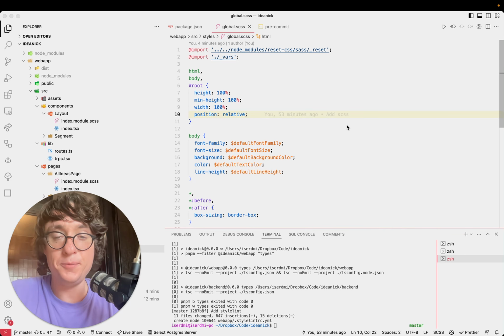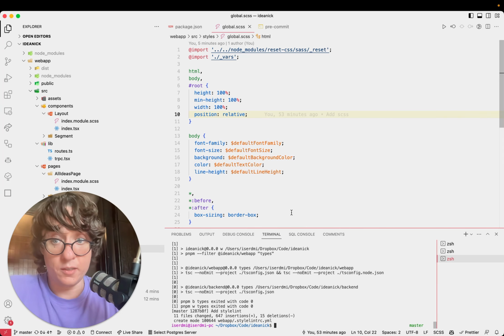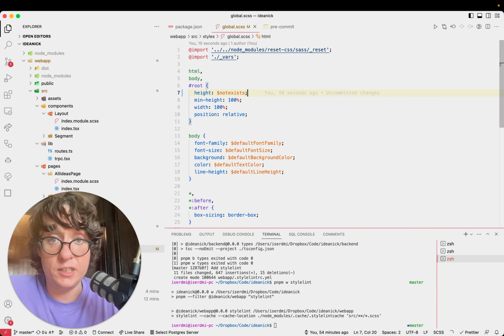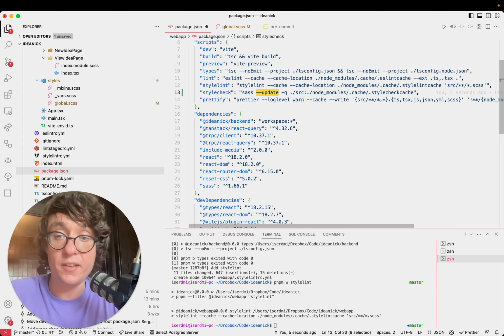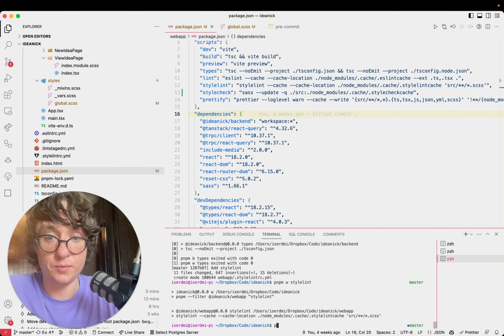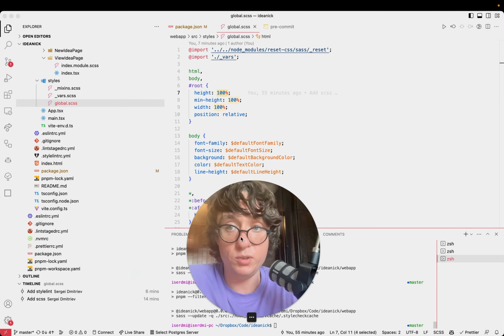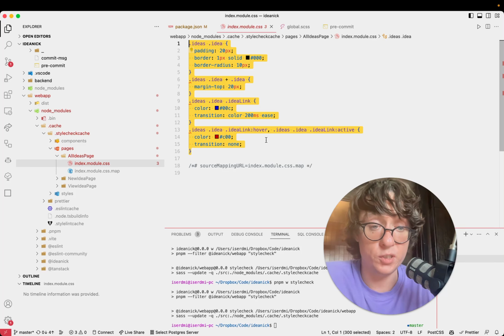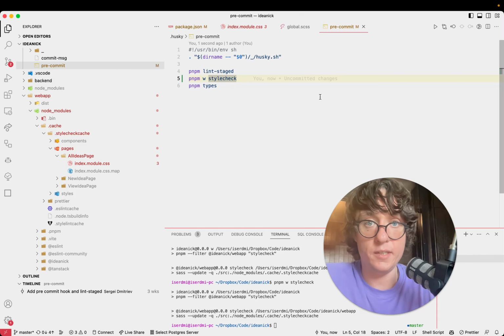Lesson 30. SCSS File Validation (TypeScript, Node.js, React)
🎥 In this video tutorial, we show you how to use a script to validate CSS files. This will help prevent errors and maintain the stability of your project. You will be able to maintain high code quality without extra effort! 🚀